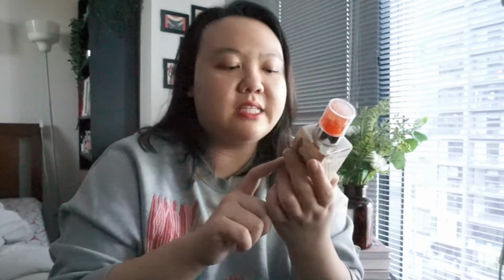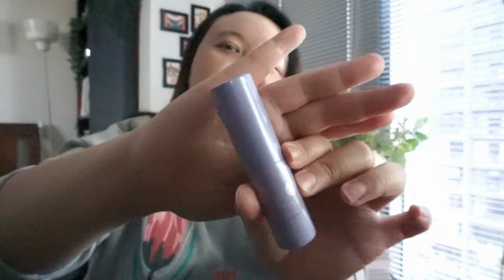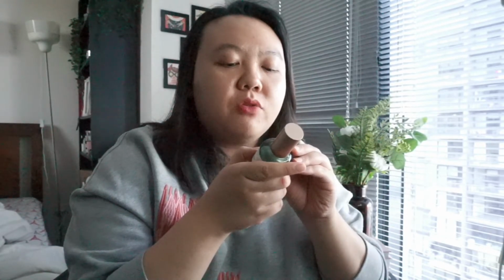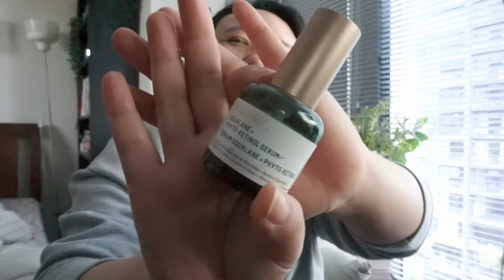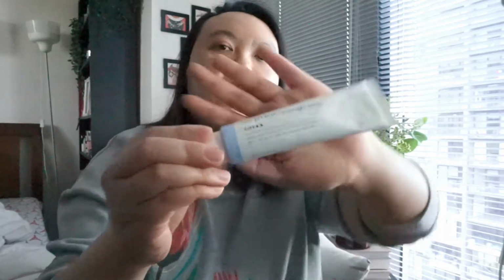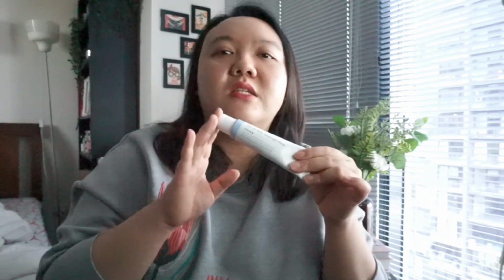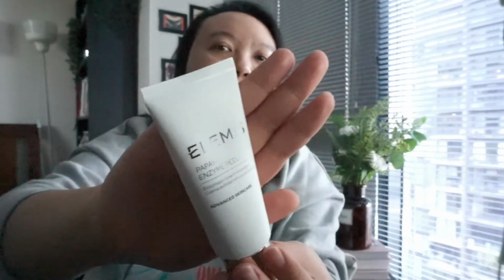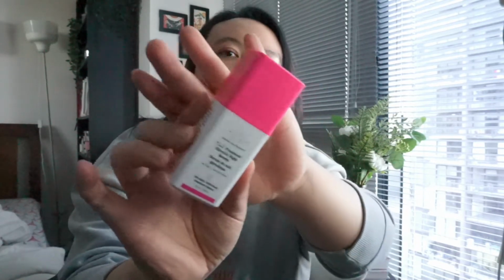SKINCARE TALK | Beauty Products I Tried... but won't be repurchasing for now 😊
Hey everyone...

This week, I'm discussing few skincare products I have used but will not repurchase. I hope you find this video helpful.

Cosrx Low pH BHA Overnight Mask : Sold Out at YesStyle

**Additional note: I understand there are many people who have strong opinion about Drunk Elephant. I honestly do not agree on their stands or lack there off in various social issues, however these products are purchased before the incident and I am not about to waste my money and not finished products. I used my personal hard earn money to fund my passion for skincare, therefore I will not waste products. BUT going forward, I will no longer purchased from brands that I do not necessarily have the same social standings with and will make myself more aware to enable me to use my buying power to support brands who are doing the right thing